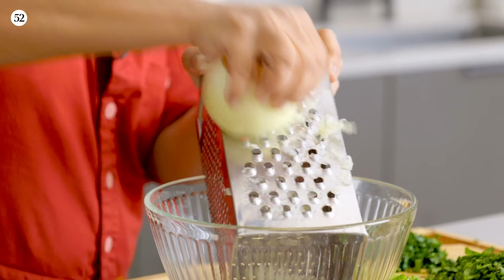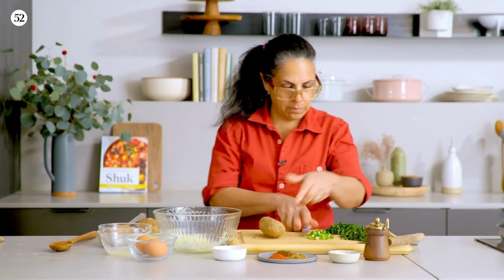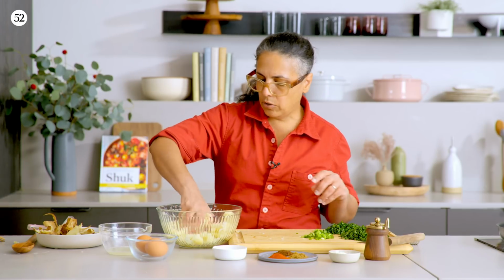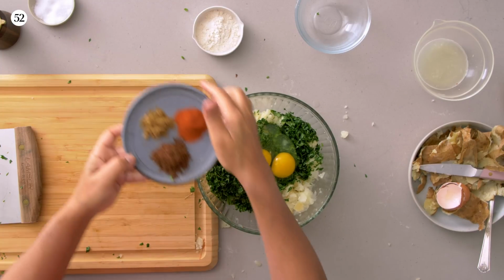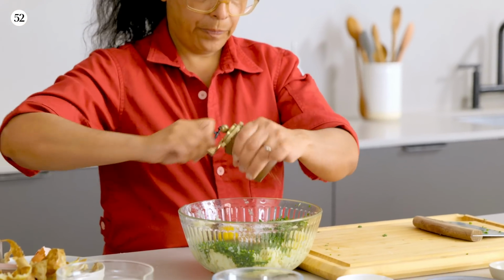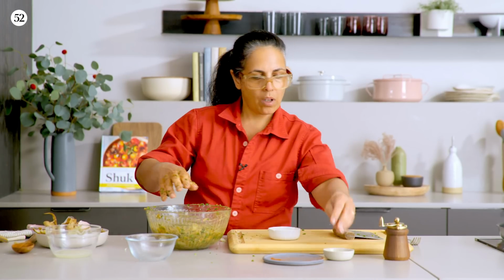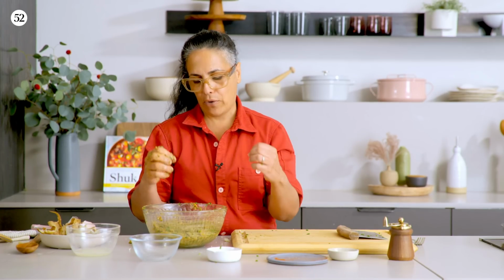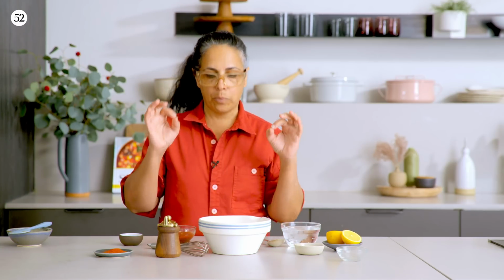Perfect Crispy Aruk Potato Patties | In The Kitchen With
Join Chef Einat Admony as she shares a recipe for Aruk, beautiful herb and potato patties. Often found in Iraqi Jewish homes, these fragrant, golden-green latkes are made with fresh herbs and potatoes that are baked and then mashed resulting in crispy, flavorful patties with a soft interior.

PREP TIME: 40 minutes
COOK TIME: 4 hours and 15 minutes
SERVES: 4 to 6 (makes about 24 patties)

INGREDIENTS

Aruk
3 medium russet potatoes (about 1 1/2 pounds / 680 grams total)
1 large yellow onion
2 large eggs, lightly beaten
2 tablespoons all-purpose flour
1/4 cup (25 grams) chopped scallions
3/4 cup (30 grams) chopped fresh parsley
3/4 cup (30 grams) chopped fresh cilantro
1 teaspoon ground cumin
1 teaspoon sweet paprika
1 1/2 teaspoons baharat, store-bought or homemade
1 tablespoon kosher salt
Freshly ground black pepper
Vegetable or olive oil, for frying

Red Pepper and Chile Tahini Sauce, for serving
Red Pepper and Chile Tahini Sauce
2 large red bell peppers, roasted, cored, seeded, and peeled
1 medium Fresno or other medium-hot fresh red chile, roasted, cored, seeded, and peeled
1 cup best-quality raw tahini
1/4 cup fresh lemon juice, plus more as needed
1 medium garlic clove, finely grated or minced
1 teaspoon honey
1 tablespoon sweet paprika
1 1/2 teaspoons kosher salt, plus more as needed
1/2 cup ice water

Reprinted from Shuk: From Market to Table, the Heart of Israeli Home Cooking (Artisan Books) by Einat Admony & Janna Gur.